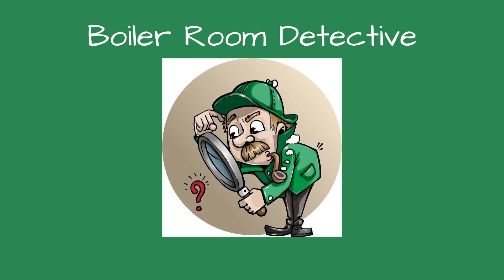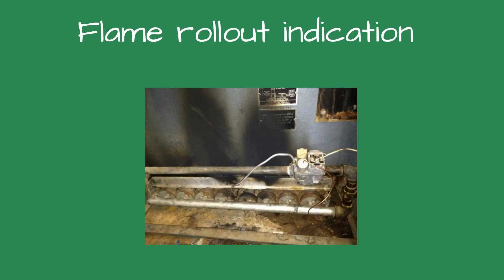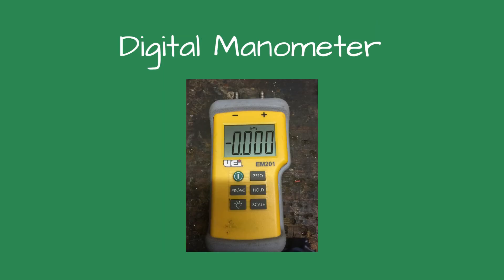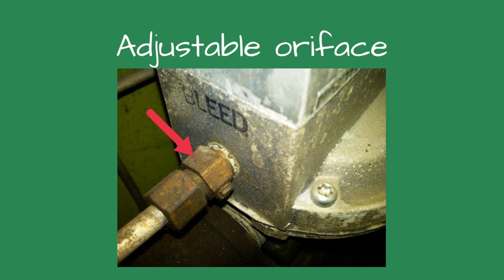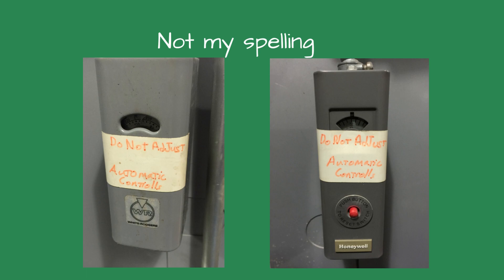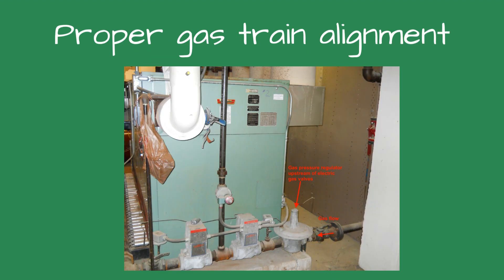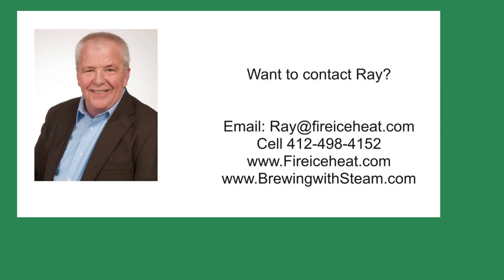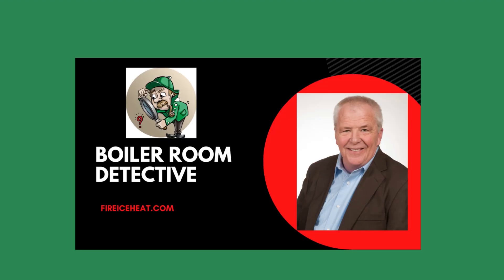The Case of the Flame Rollout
Ever since this boiler was installed, it would have flames rolling out the side when it started. Several companies looked at it and no one could figure it out. Once you see the solution, you will smile at how easy it was.